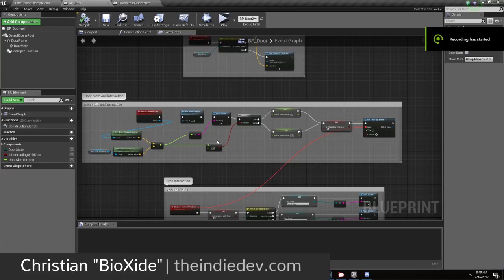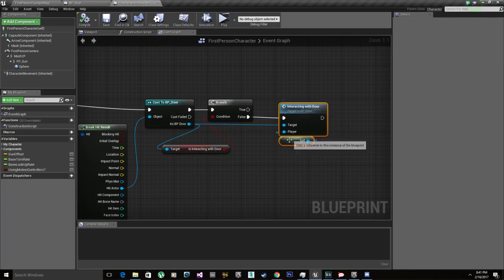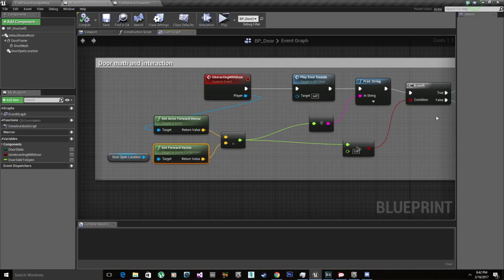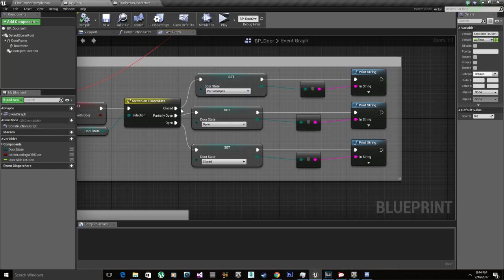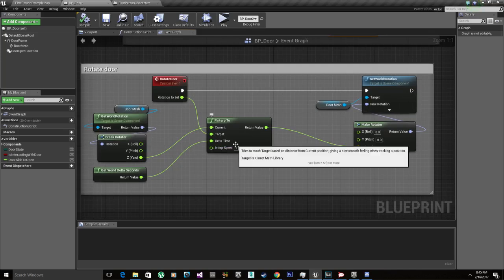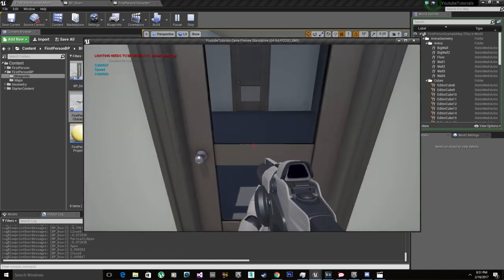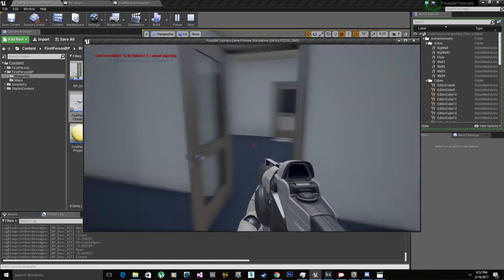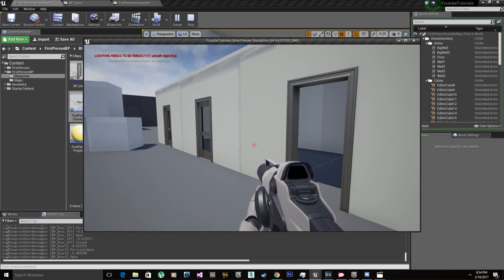► How To Do Resident Evil 7 Door Mechanics - Part 3 | #09 Unreal Engine 4 Tutorials